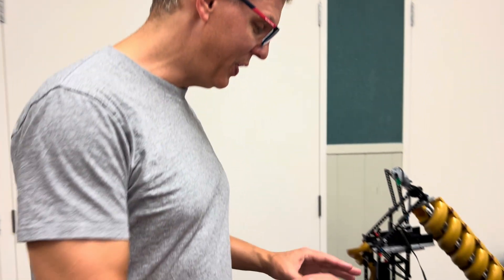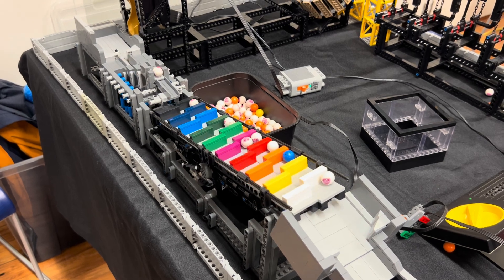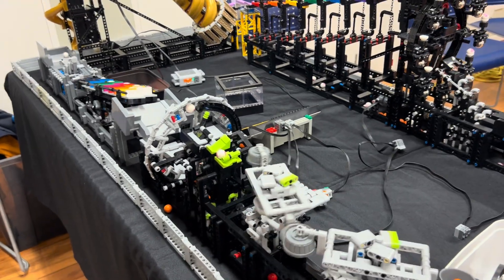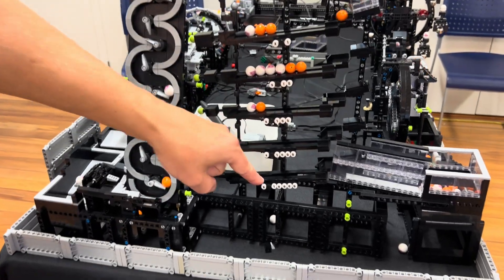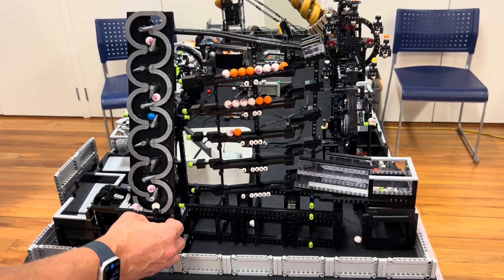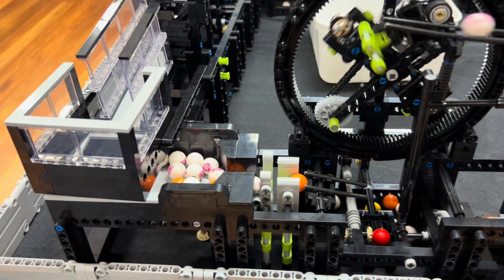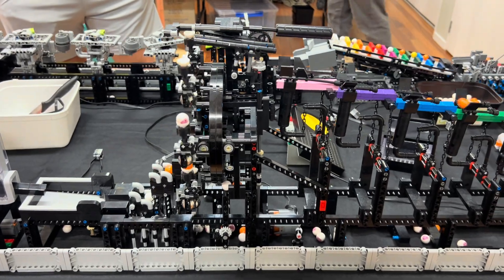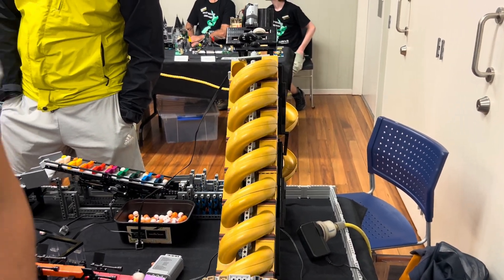LEGO GBC at the Mapua Easter Fair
I put together a Great Ball Contraption mainly made from Mould King sets. I modified them to make them more reliable. The Archimedes Screw is my own design.